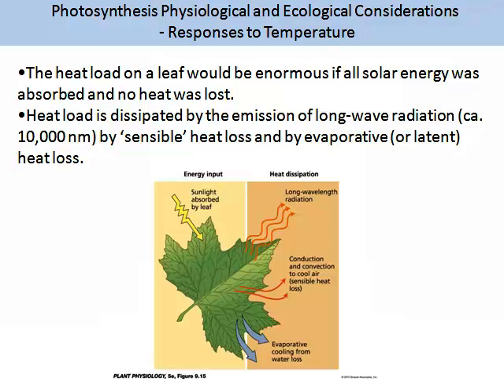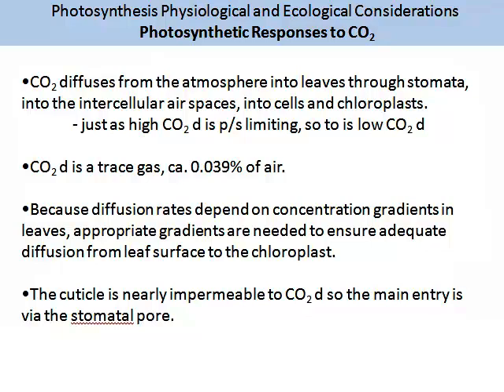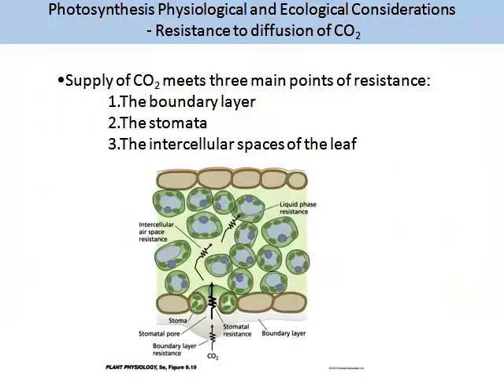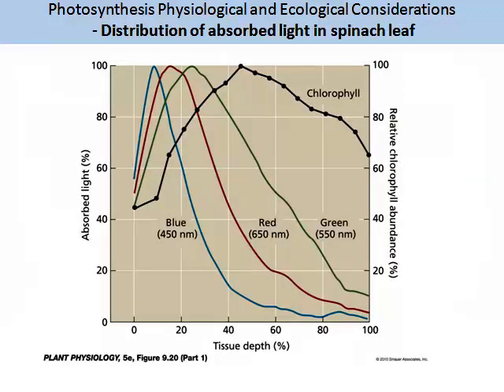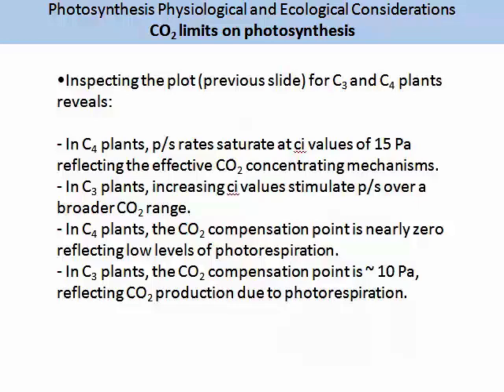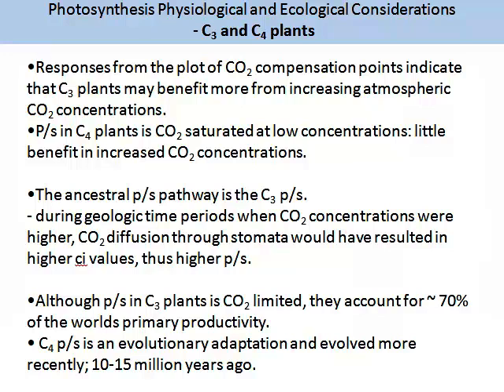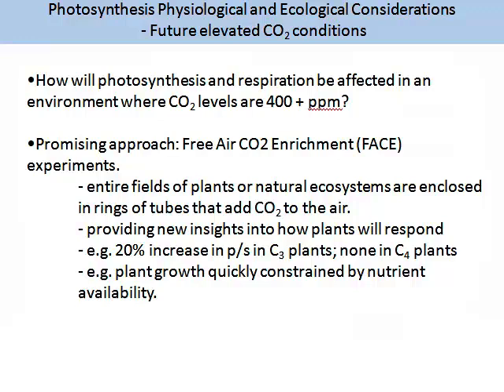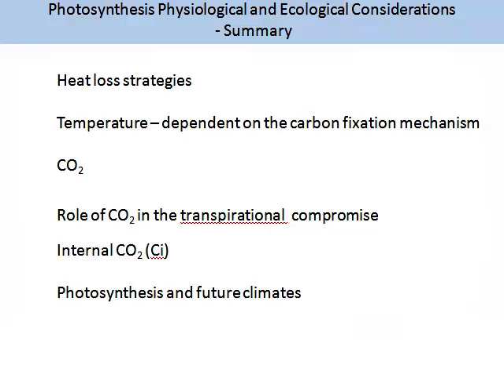BVW214 video T7 L8 P2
This is part two of topic 7 lecture on photosynthesis Physiological and Ecological Considerations.